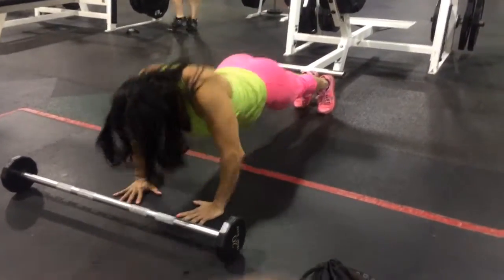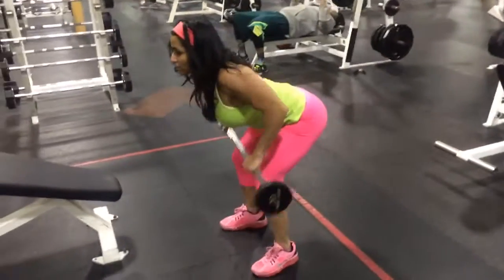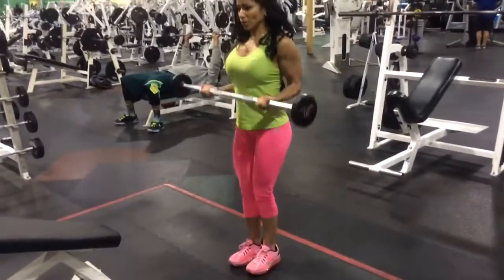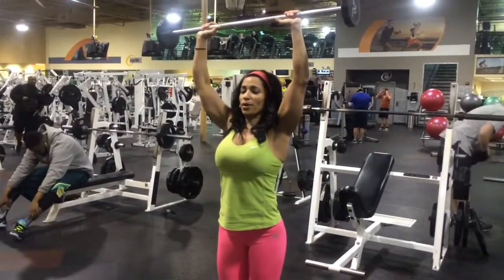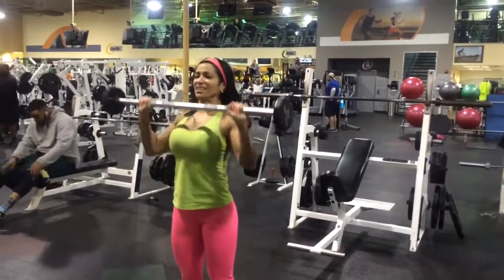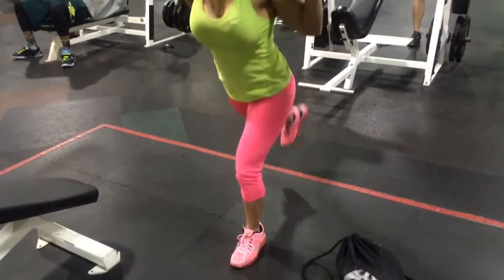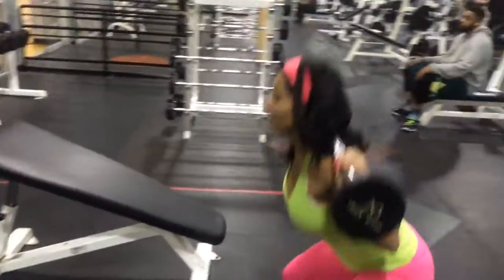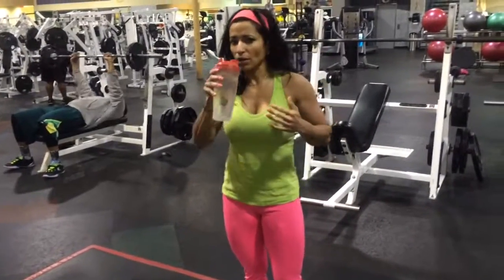Rudy's Quick All-Body 15 min workout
All it takes is 15 mins. About 3 mins per set X4 sets, till failure on each body part and 1 min of abs in between each set. The abs is your rest by the way. So no cheating, cause you only cheat yourself. If you still have time then do 15 min hi/lo intervals on the stairmaster. More videos coming soon. If you are asking who is she, that's Suany and she'll be doing the videos.